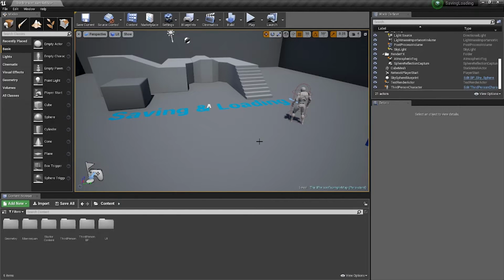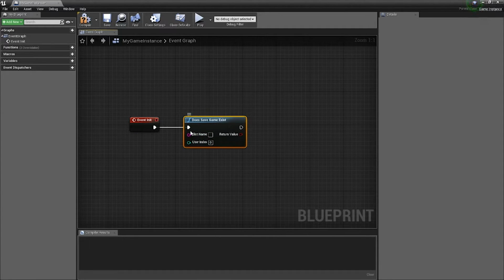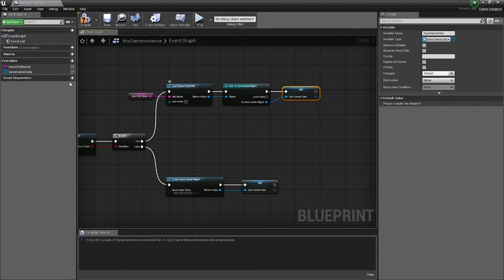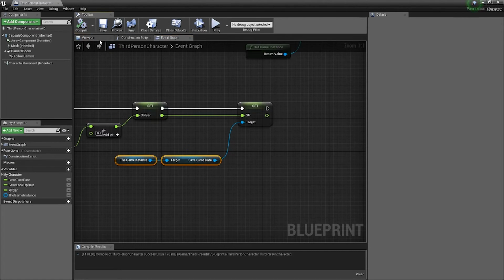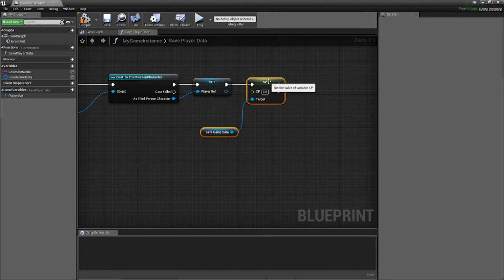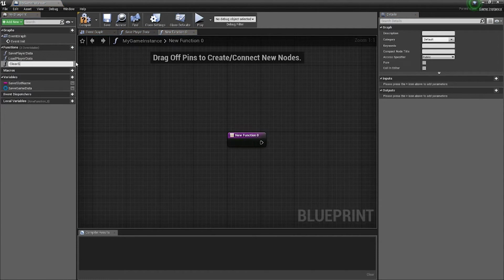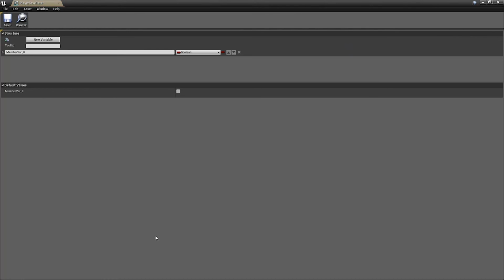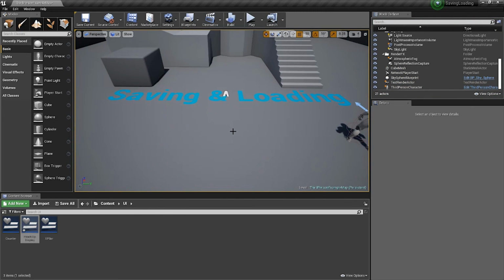Unreal Engine 4 Tutorial - Saving & Loading Pt.1 Basics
In this video I go over how saving and loading work in UE4 and give some pointers as to some ways to improve organisation and efficiency to developing a save and load system.